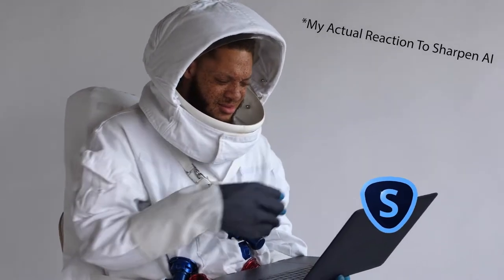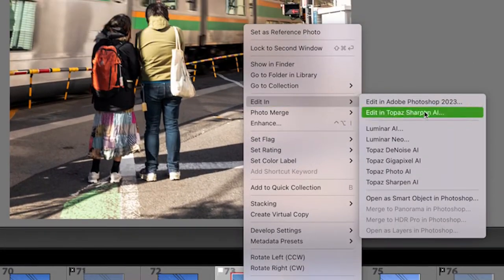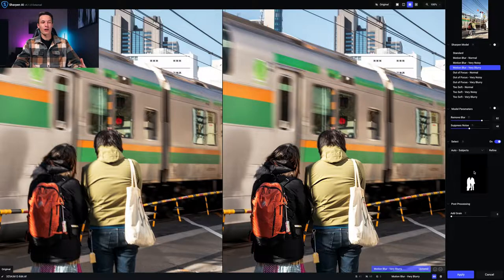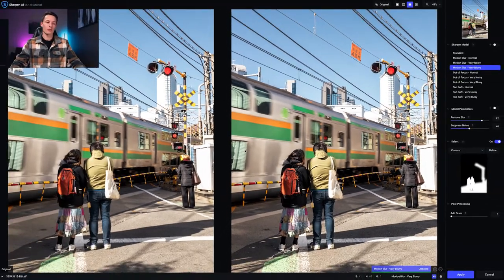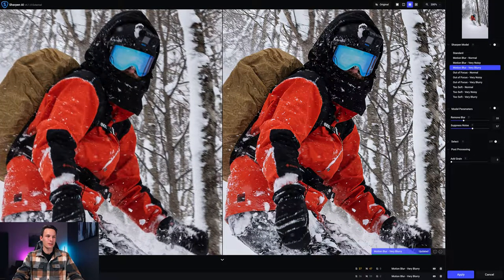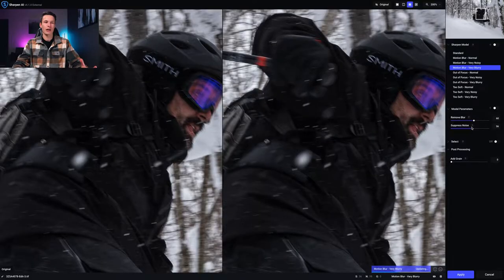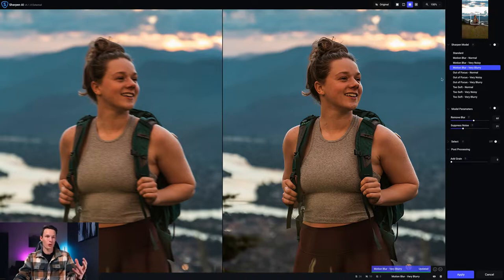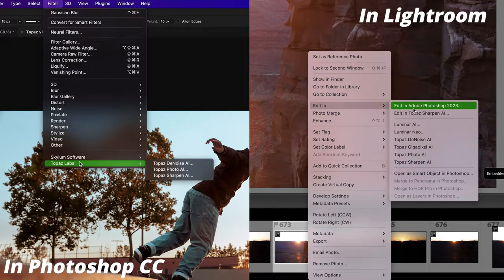EASILY Fix Blurry Photos In Lightroom & Photoshop (Topaz Sharpen AI)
Today I'm breaking down a tool I've been using consistently for the last 6 months for sharpening my photos called Topaz Sharpen AI. This is one of my favorite plugins for Lightroom & Photoshop since it integrates so seamlessly into my workflow, and recovers images I would have otherwise thrown out.

Here I demonstrate 4 different image examples to highlight the areas this tool shines, along with the areas this tool suffers and doesn't always offer the best results. My goal is to help you figure out if this is something that could help your photography, and save a few of your images from the trash bin too.
Timestamps:

0:00 Is This Tool For You?
1:32 Getting Into Topaz Sharpen AI
2:52 Using The Masking Tools
4:35 Reviewing The First Example
5:11 Image Example 2
6:57 Image Example 3 - Issues Found
8:07 Image Example 4 - Portraits
9:54 Topaz Labs Sharpen AI Pros & Cons